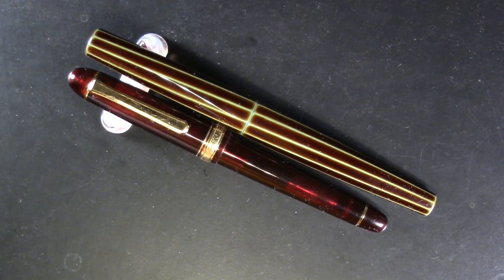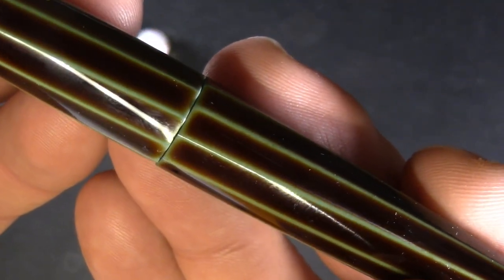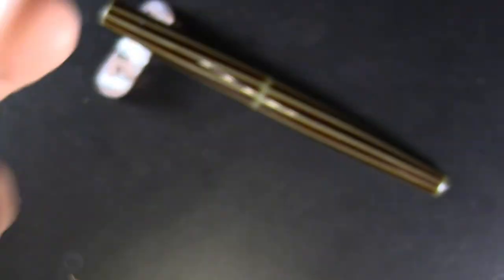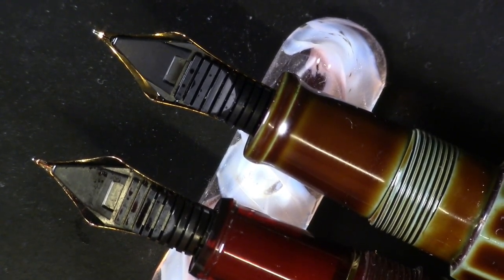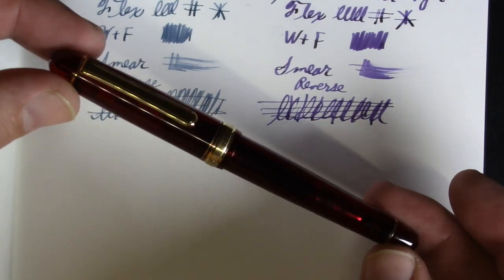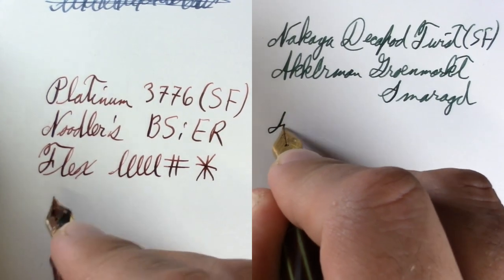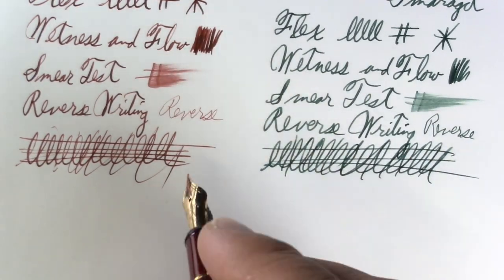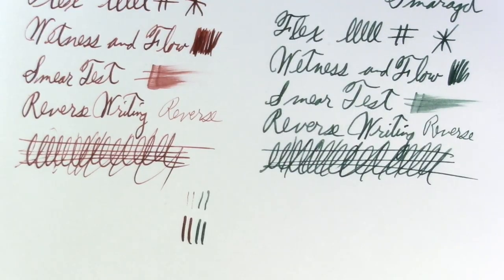Pen Rodeo - Nakaya vs Platinum 3776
I compare the Nakaya Decapod Twist to the Platinum 3776, both with soft-fine nibs.